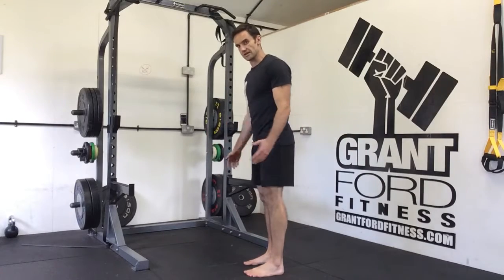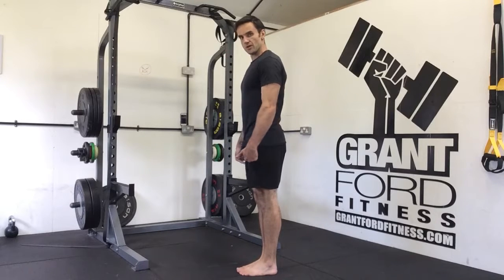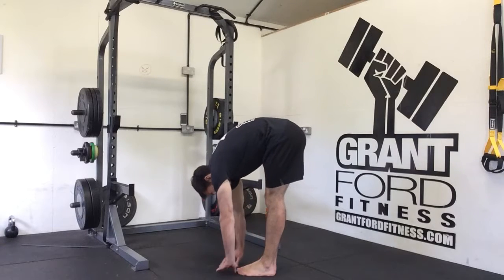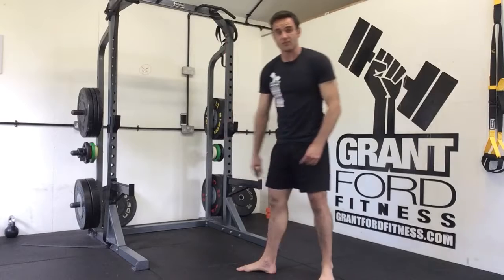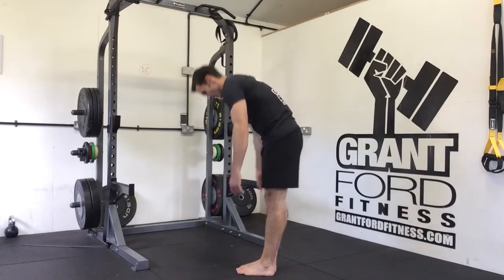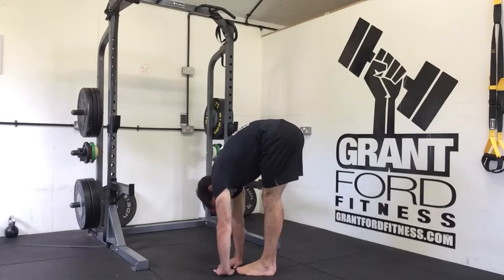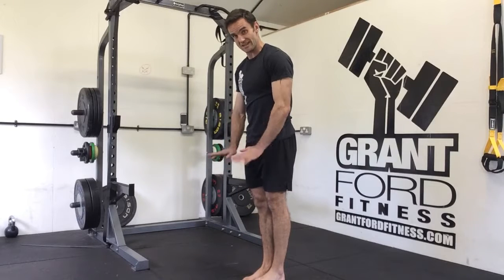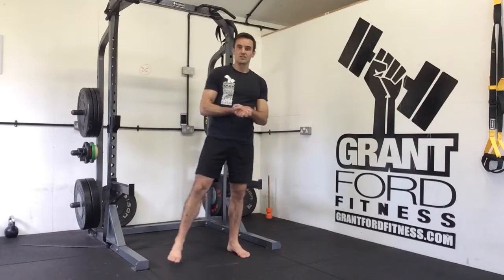Standing Pike Test